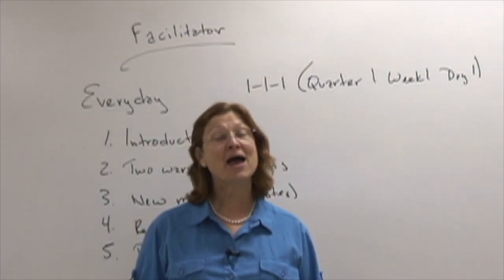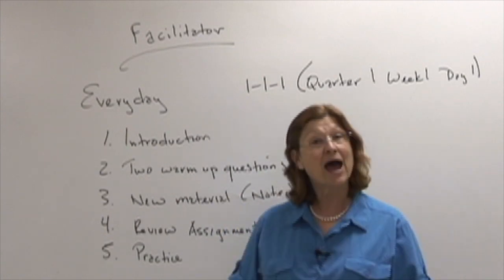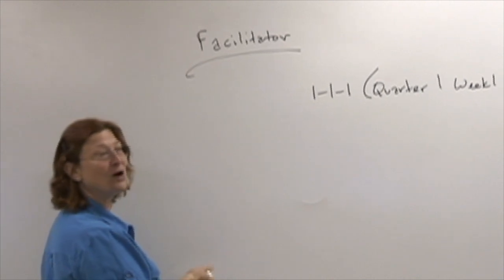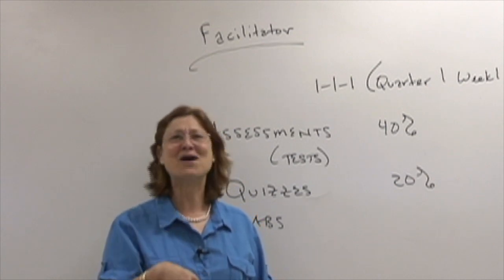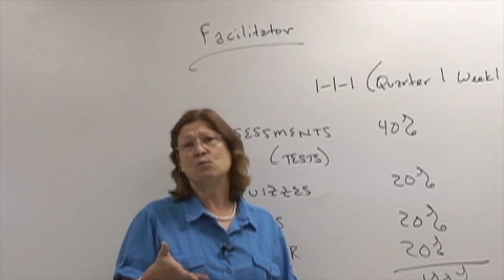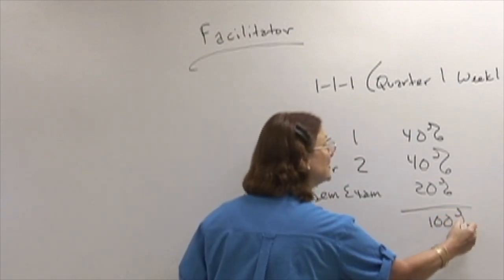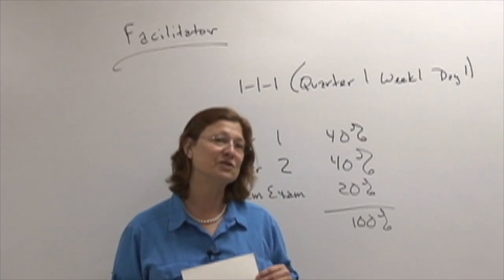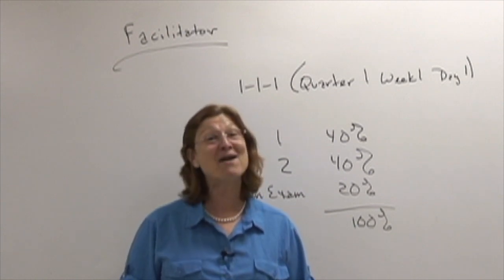Facilitator - How to Teach and Learn Chemistry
This is the first in a series of videos that are designed to teach a full year of high school chemistry.  The instruction and warm ups are available at chezschool.com and all teaching materials for student and facilitator are available at chezchem.com. Check it out.

This video lays out the format of the class and the "how to" for anyone who is interested in guiding students through accredited methods.